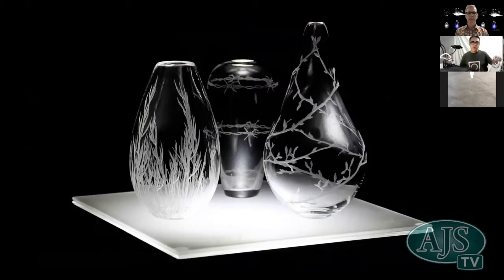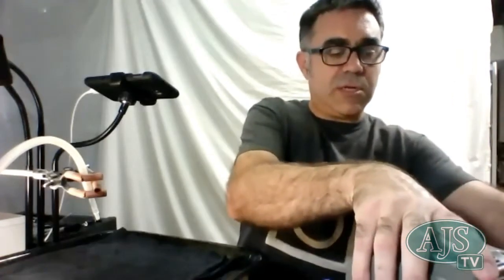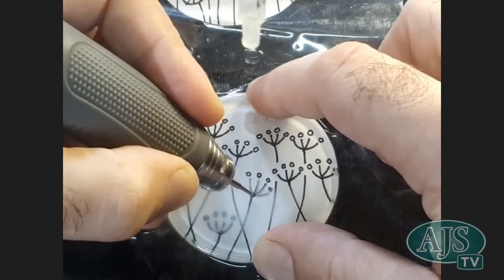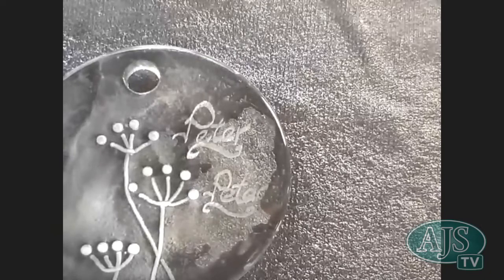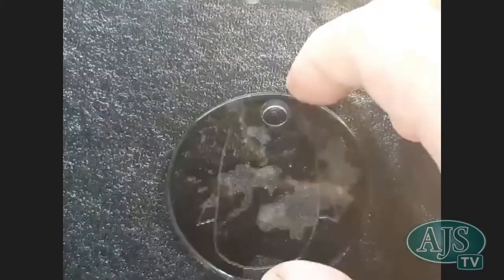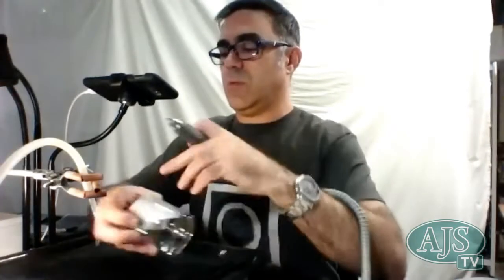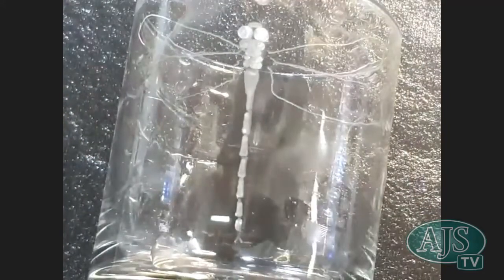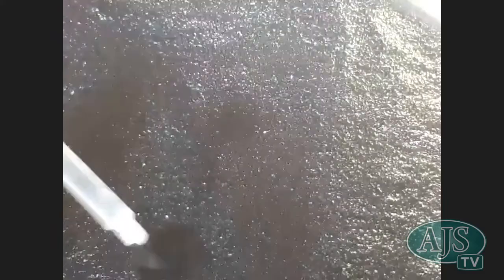How to Engrave Glass with Diamond Burs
Ep 14 - Our presenter Aaron Micallef demonstrates engraving glass with diamond burs.